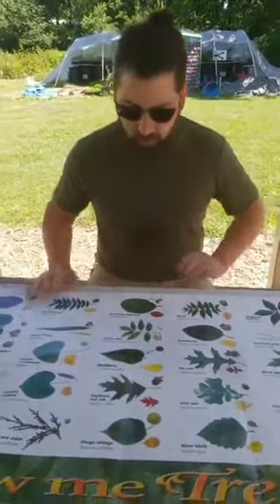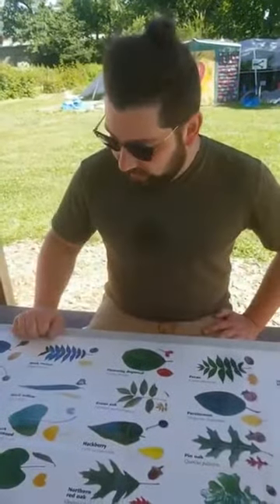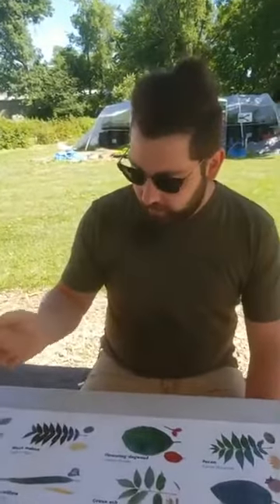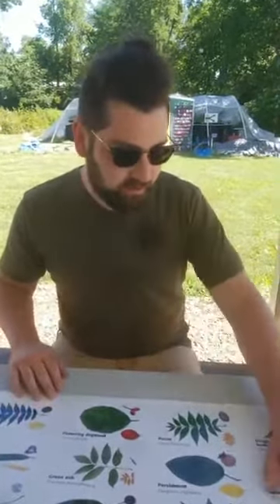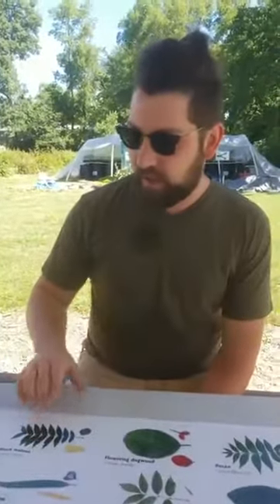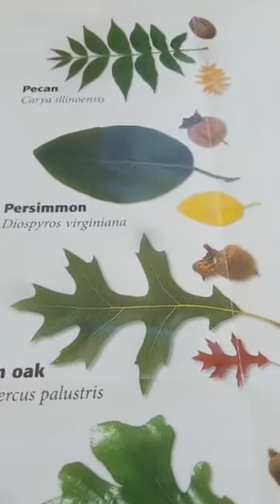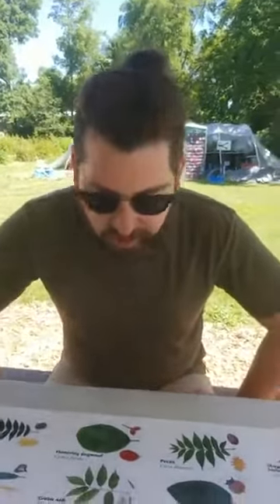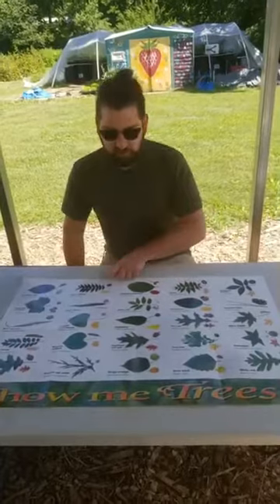VEG Out Trees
Check out a "Show Me Trees" Poster with Clint and find out a little more about some of his favorite species of trees!